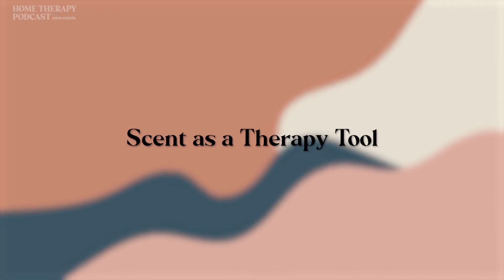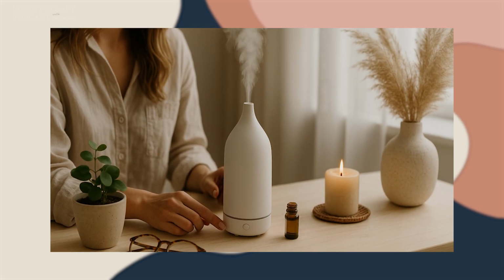Fall in Love With Your Home Again: 10 Simple Shifts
Welcome back to Home Therapy with Anita Yokota

Spring may be coming to a close, but it’s not too late to invite a little freshness and intention into your home. In today’s solo session, I’m sharing thoughtful, sustainable ways to wrap up the season and make room—physically and emotionally—for the one ahead.

KEY MOMENTS
00:00 Introduction to Sustainable Living
00:50 Aromatherapy for Anxiety Relief
02:27 Welcome to Home Therapy
03:26 Spring Cleaning and Decluttering
06:11 Color Coding for Seasonal Organization
07:18 Refreshing Your Space for Spring
10:38 Natural Elements and Light
17:40 Concluding Thoughts and Community Building

What You’ll Learn:
How to embrace late spring’s energy without a full decor overhaul
Mindful decluttering and storage shifts for a smoother summer transition
Using light, scent, and nature as therapeutic tools
Why tiny home changes can create big emotional shifts

Whether you're feeling stuck, overwhelmed, or just in need of a gentle reset—this episode is your reminder that your space can still support your peace.

What’s one thing you’re doing to say goodbye to spring and welcome in summer?